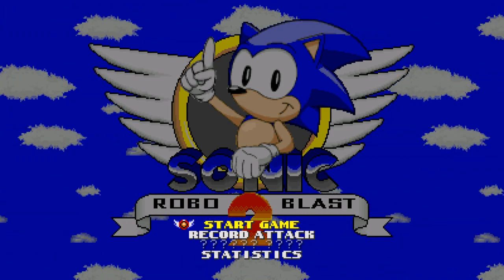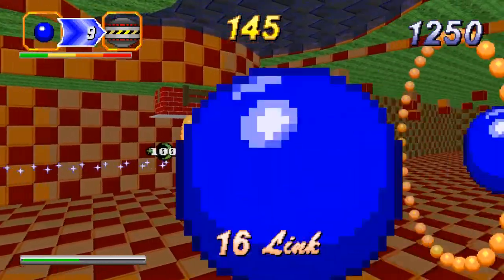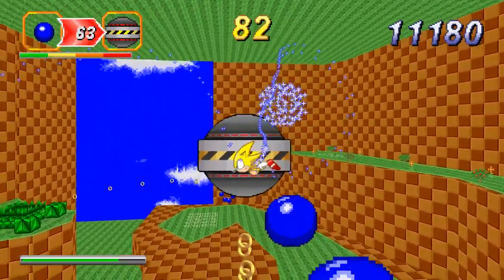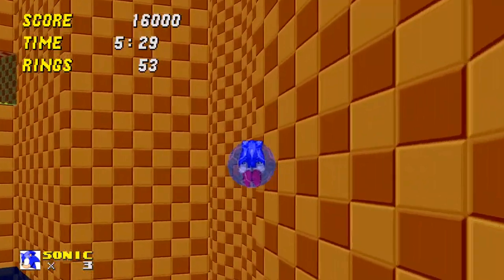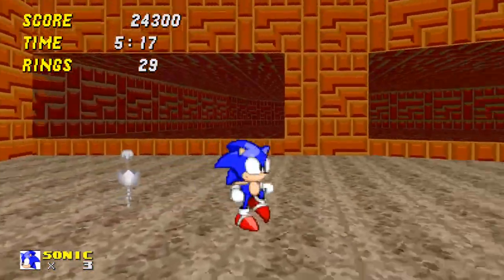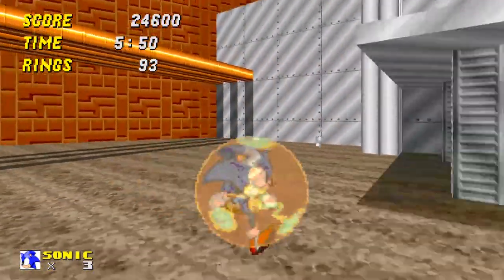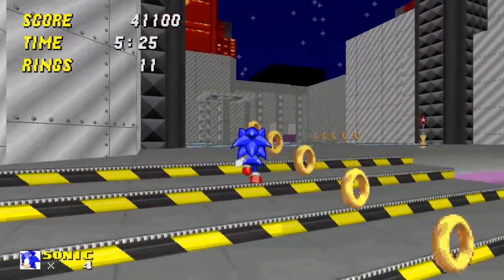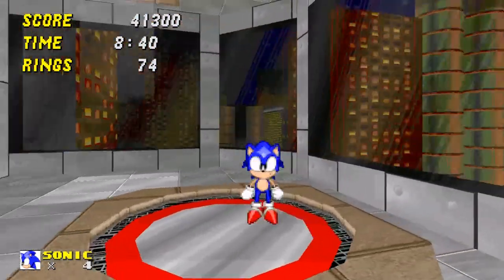Sean GM || Sonic Robo Blast 2 (Part 1)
AND CONSIDER JOINING THE DISCORD! (Links below)